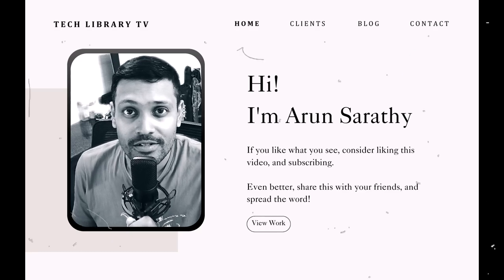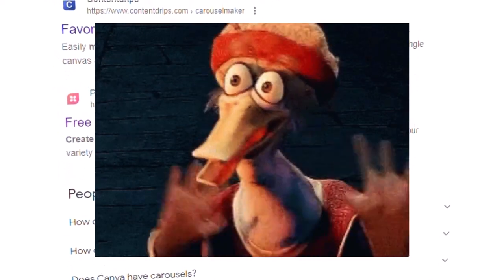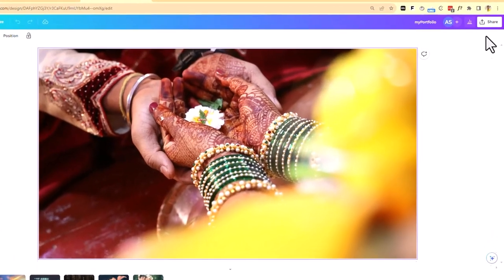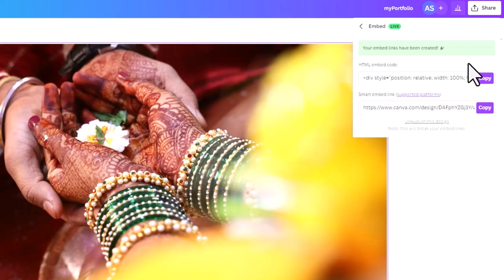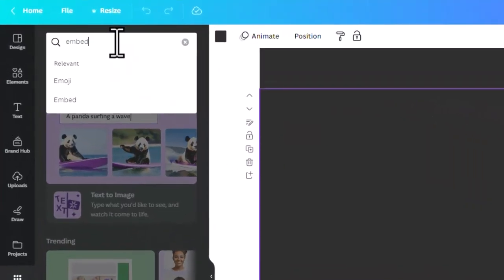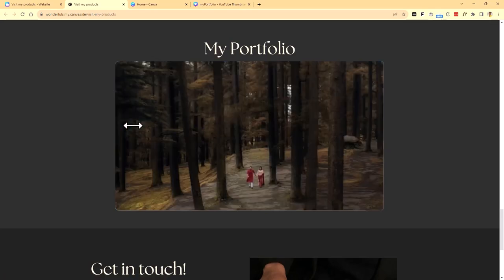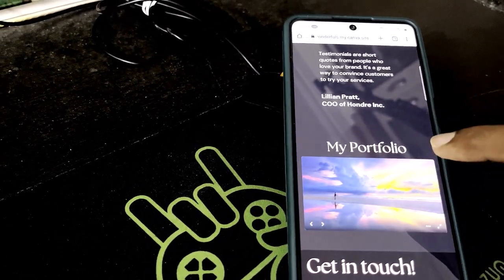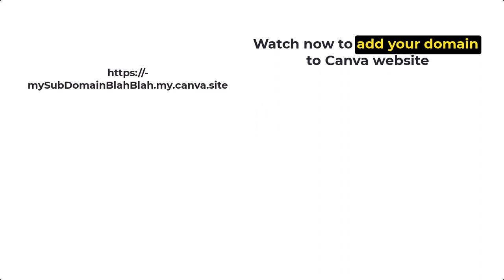Canva Carousel in Canva Website (Simple method)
How to create carousel to embed in a Canva website? The carousel is an amazing feature that can be useful in a lot of ways. For instance, it can be used to highlight a particular product or service on a website. In this video, we will see how to create a carousel in Canva.

It's very easy to do, so don't worry about it! Sit back and enjoy the video.